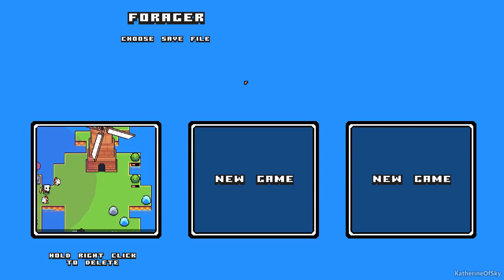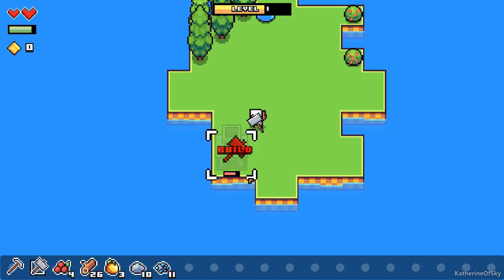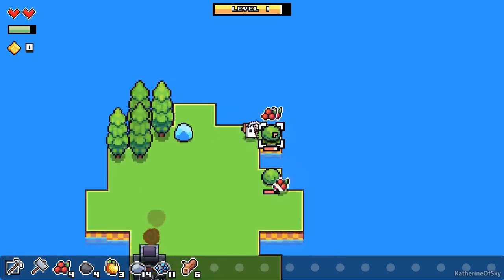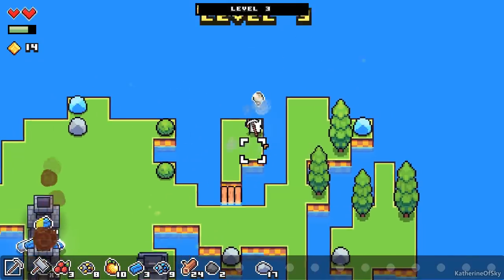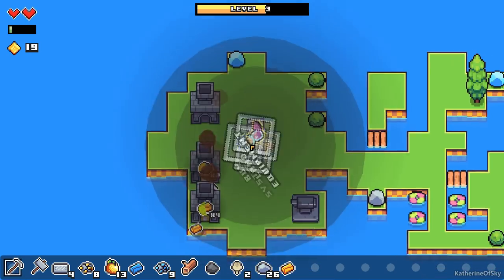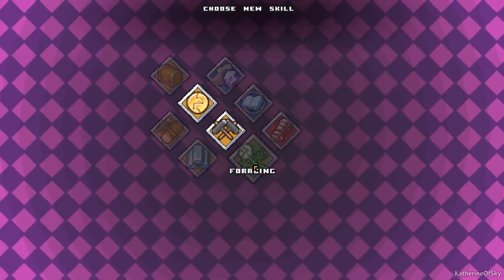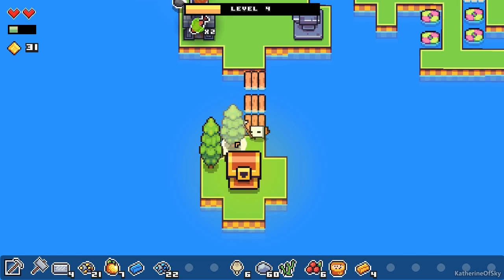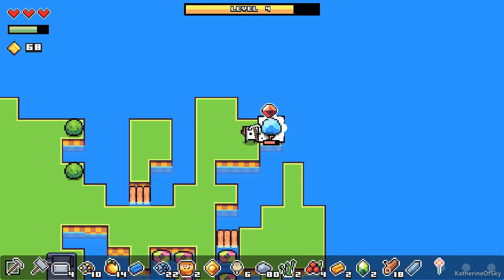Forager (Demo) Ep 1: IF ZELDA AND STARDEW VALLEY COMINGLED... - First Look - Let's Play, Gameplay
Join me as I play Forager, an addictive game inspired Stardew Valley, Terraria, and the Legend of Zelda.  We'll gather resources, transform them into new products and try to upgrade our technology to vist all the islands in this

A huge thank you to HopFrog for letting me know about the game!